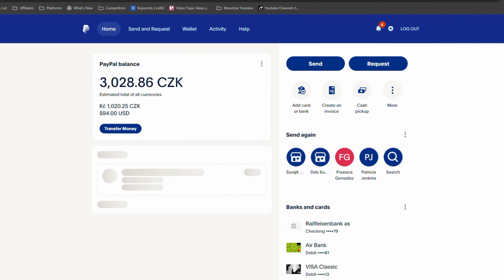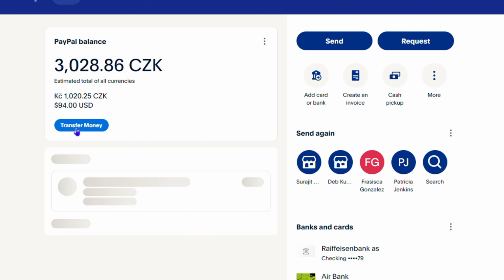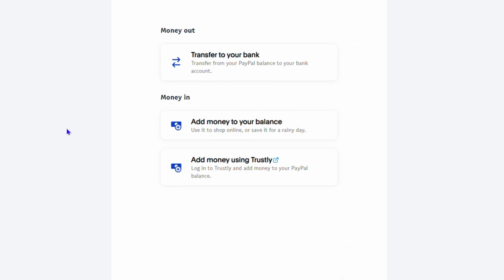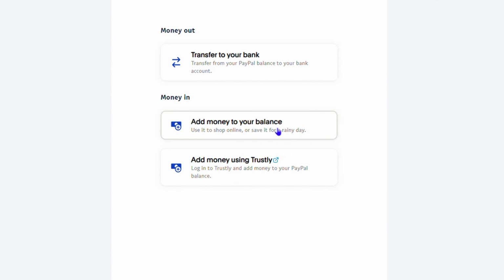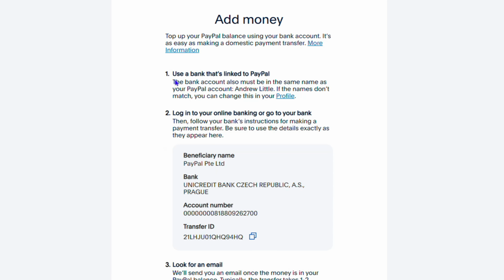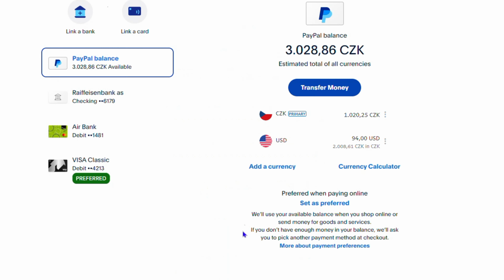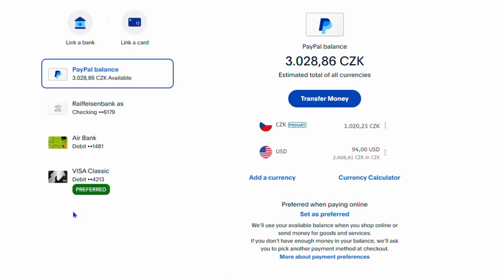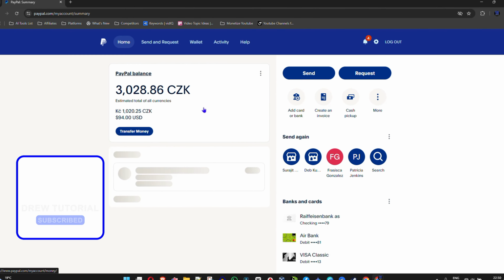How to Add Cash to Your PayPal Account FAST!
Are you tired of waiting for your PayPal funds to arrive? Learn how to add cash to your PayPal account quickly and easily! In this video, we'll show you the fastest ways to get money into your PayPal account, so you can start spending or sending money to friends and family right away. Whether you're a freelancer, online seller, or just need to send money, this video is for you. Get ready to boost your PayPal balance and take control of your online finances!